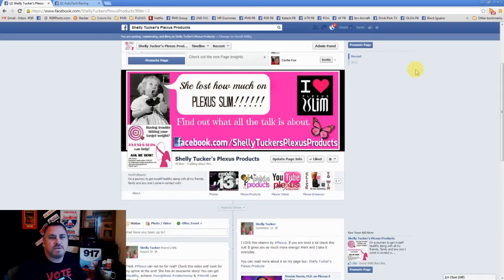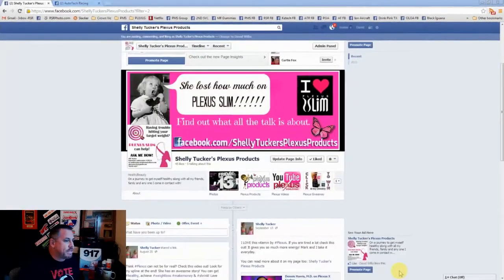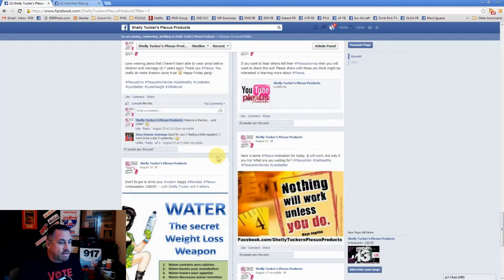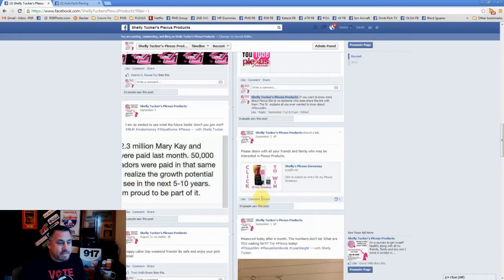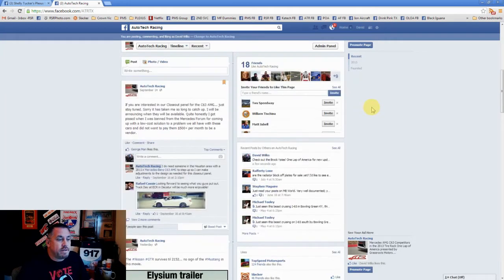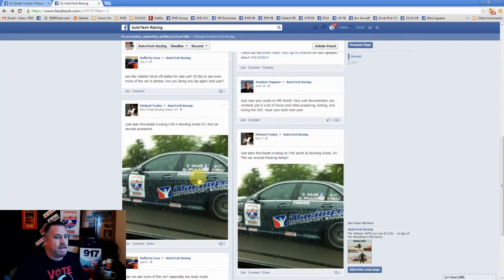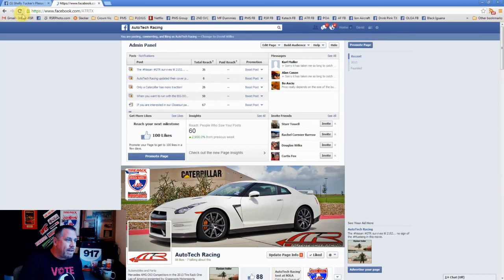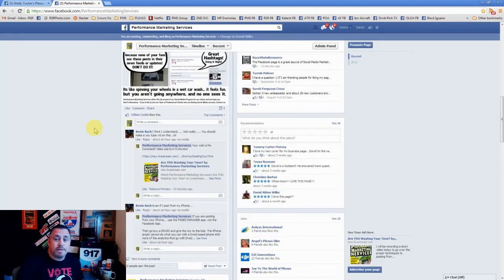Are you wasting your time POSTING on Facebook?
David Wilks of Performance Marketing Services shares a few minutes to see if you are wasting your time with your posting. This is a critical mistake we all often make when NOT posting properly from or to our page/pages. Follow along as today we cover how not to make these easy mistakes to waste your time when posting on Facebook.